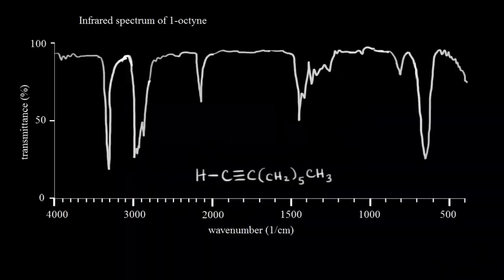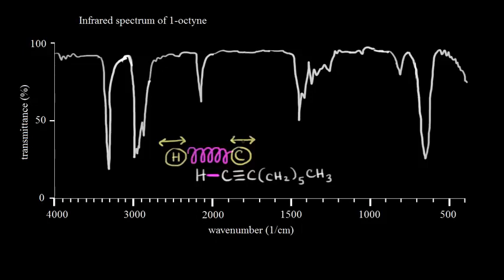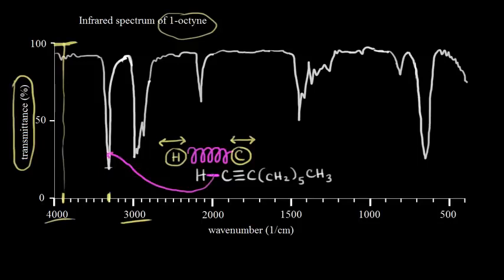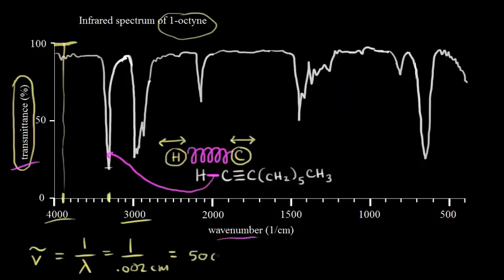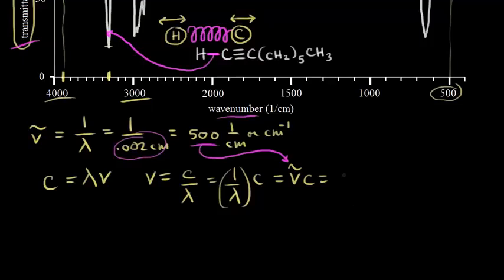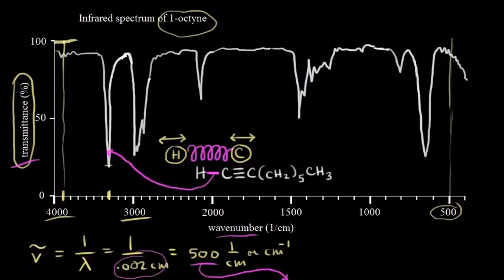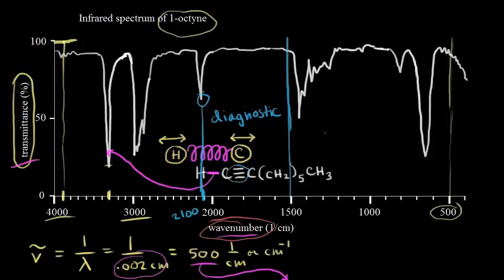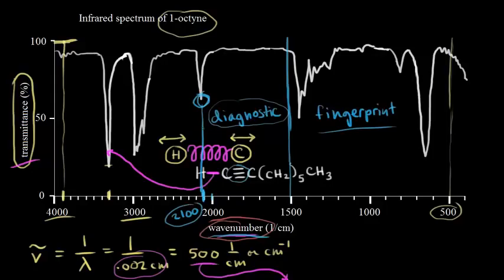Introduction to infrared spectroscopy Spectroscopy Organic chemistry Khan Academy YouTube